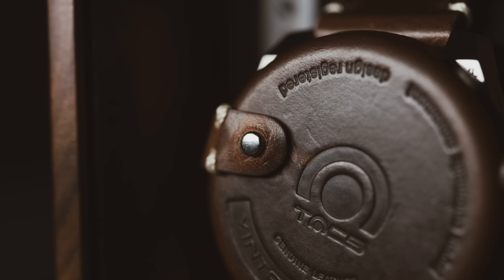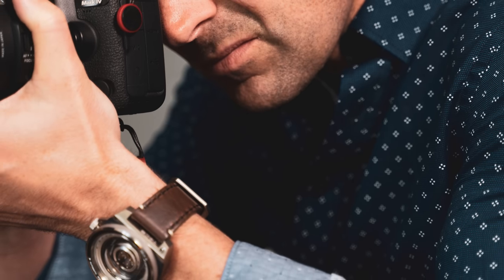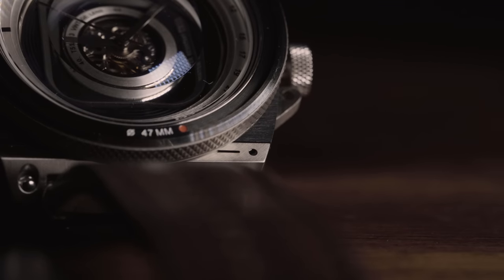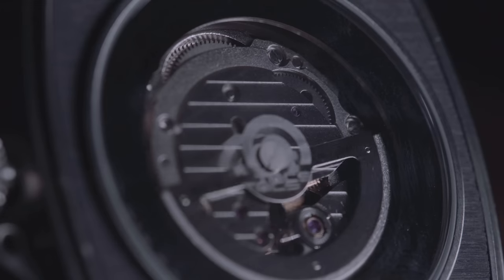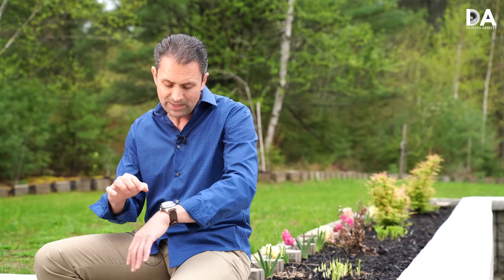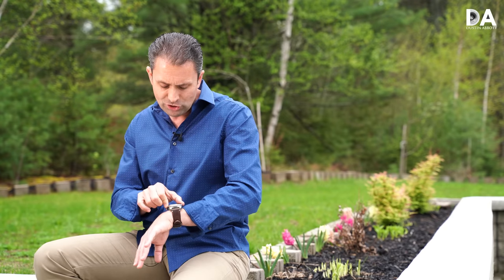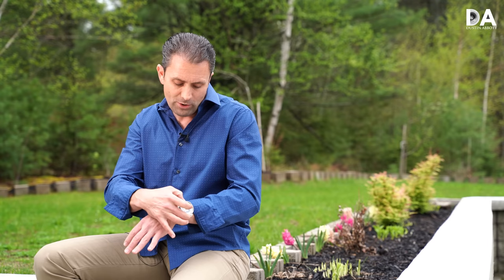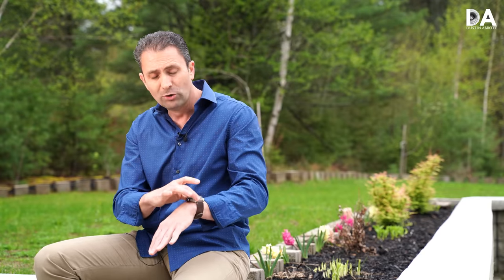TACS AVL II Photographer's Watch Review | 4K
TACS AVL II Photographer's Watch Review | Looking for a very stylish timepiece or a great gift for the photographer in your life?